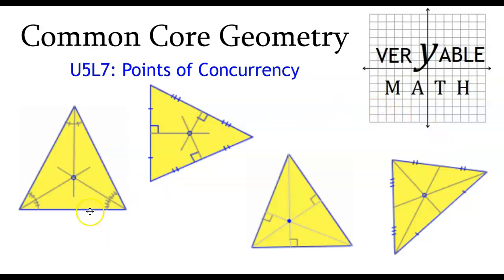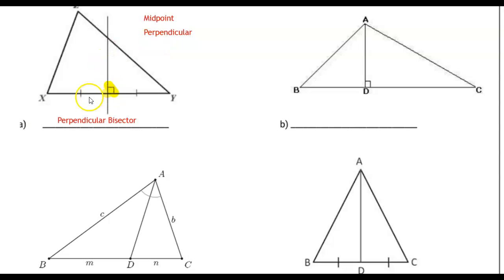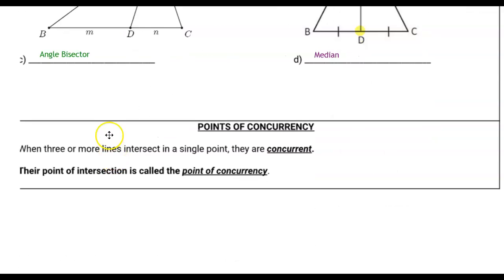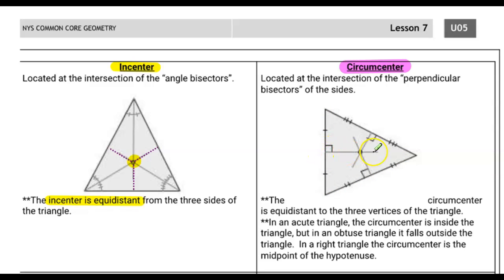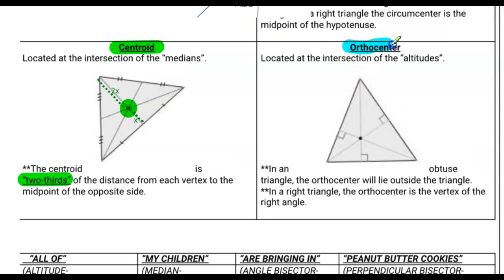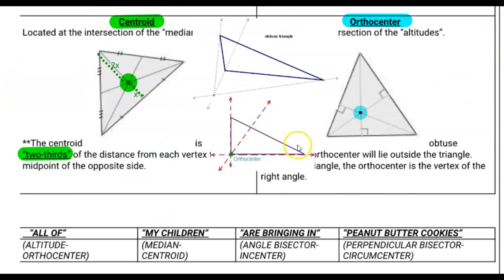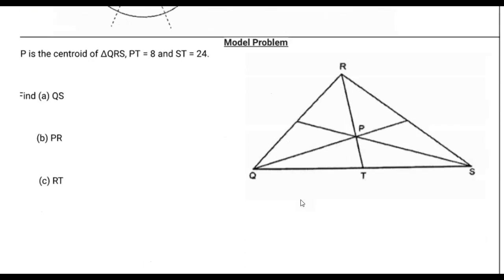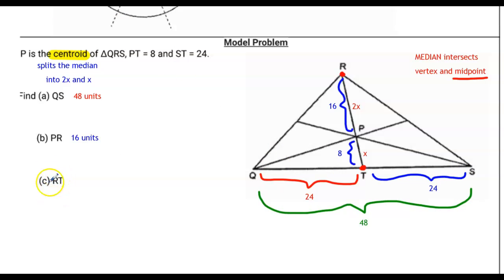CGEO U5L7: Points of Concurrency